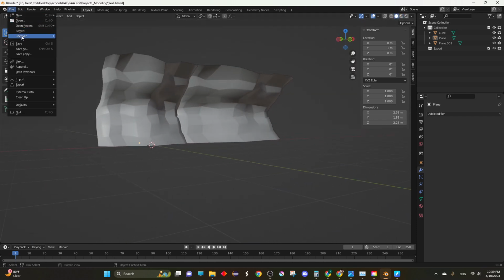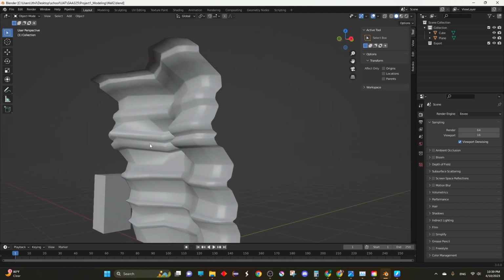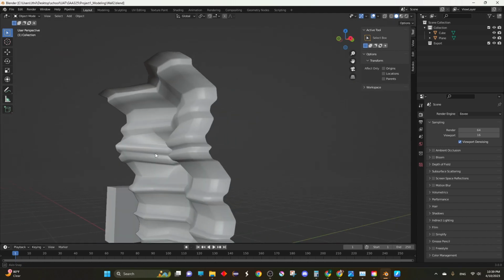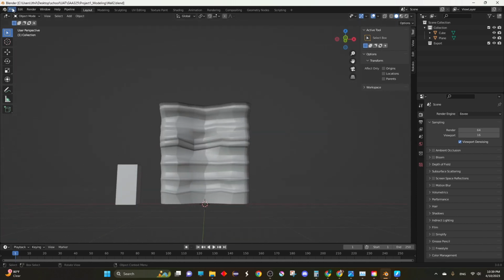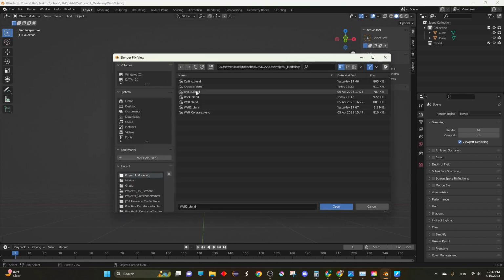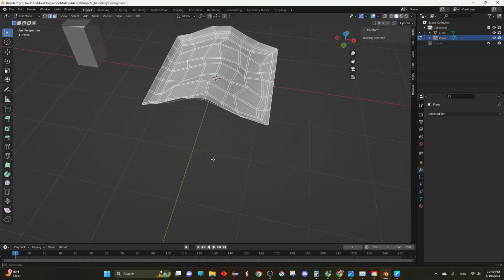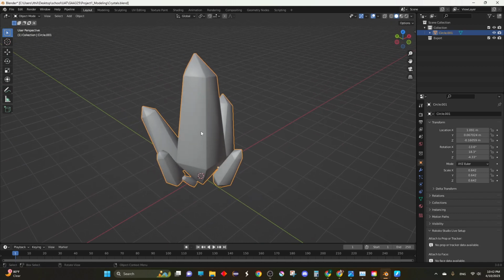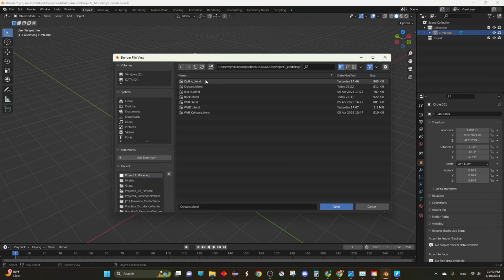GAA325 Project1 Modeling